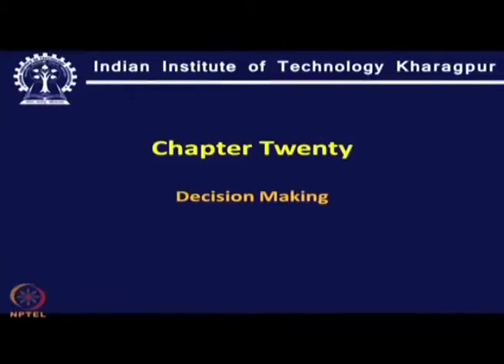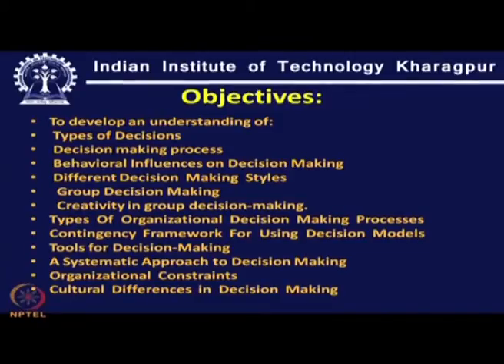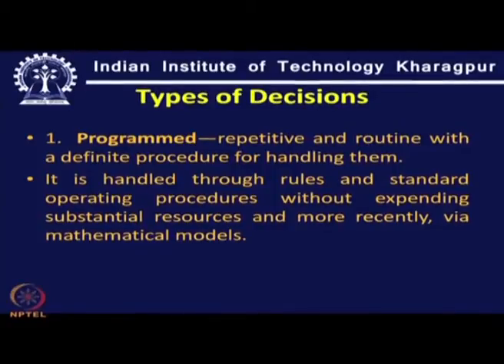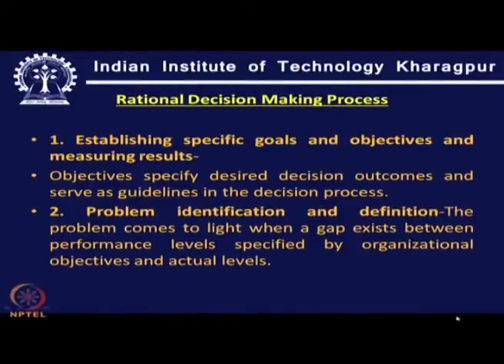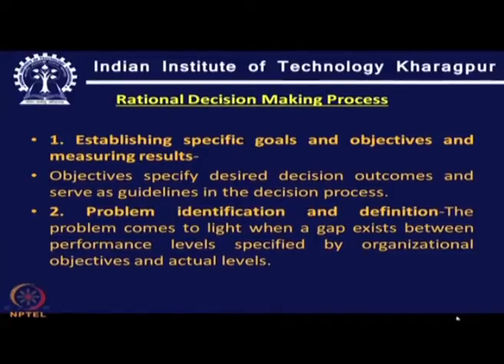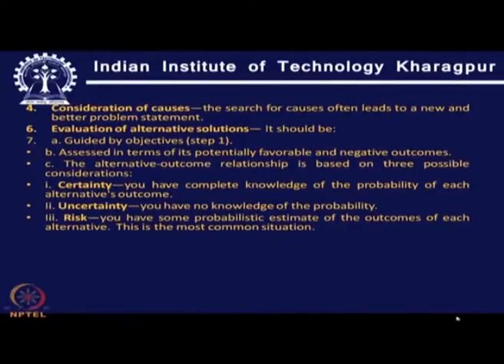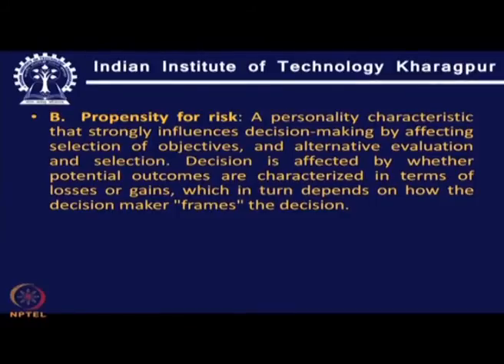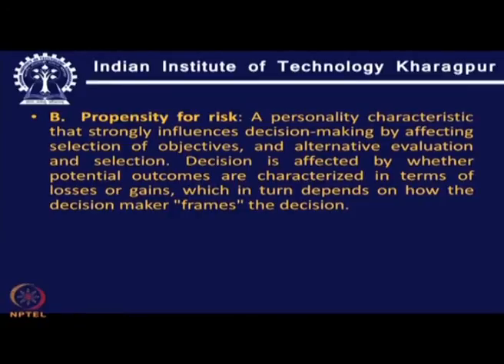Decision Making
Subject: Management
Courses: Organizational Behavior